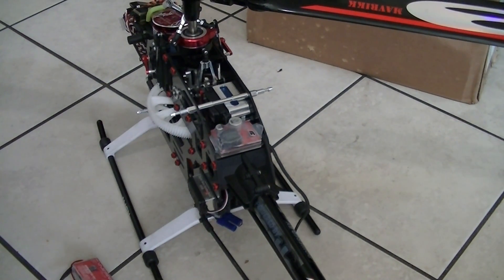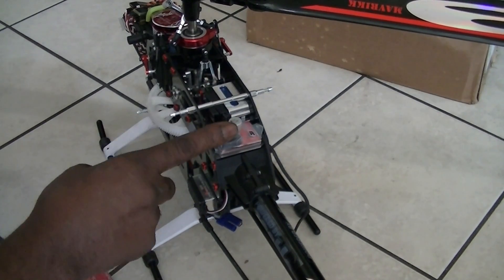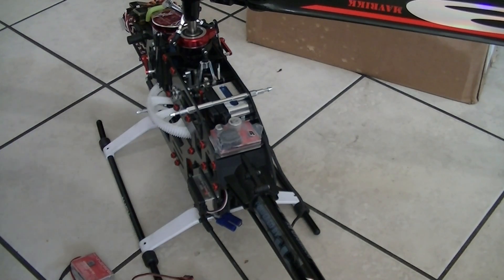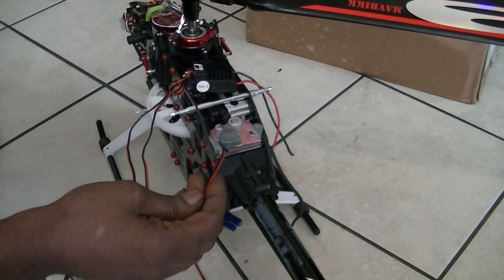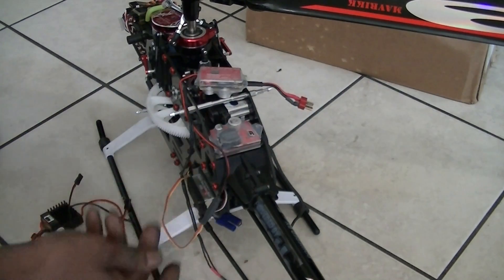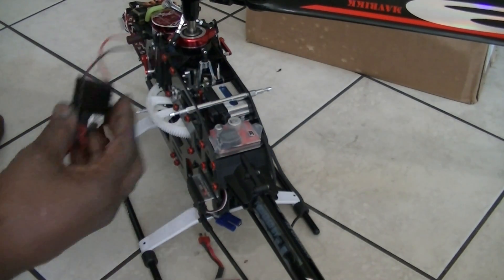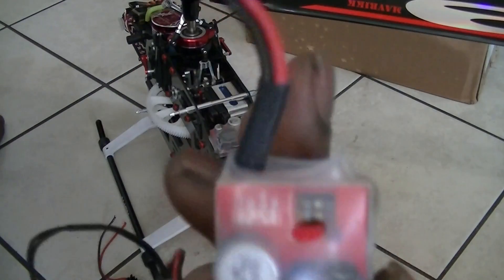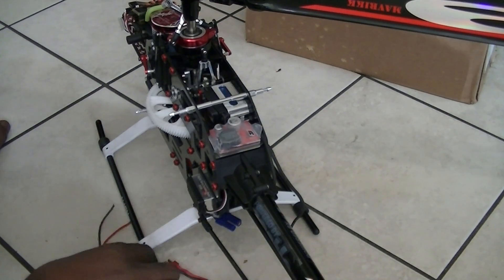Hercules Super BEC and castle bec pro for sale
Hercules Super BEC sales for 99 bucks selling for 55 bucks castle bec pro rx battery eliminator 25 bucks paypal only pz and thank you

ITEM #: WRL-HBECS = 8.4V/9V
ITEM #: WRL-HBECS7 = 7.4V/8.2V

The Hercules Super Battery Eliminator Circuit is the first to be capable of handling high voltages of 58V and is made of high quality components that can withstand outstanding high current loads of 10 Amps continuous.  The Hercules Super Battery Eliminator Circuit is a glitch free high efficiency, high power switching voltage regulator designed to work with all popular brands of 2.4 Ghz R/C receivers and servos.  It provides safe and consistent power to your R/C receiver and servo(s) that eliminates the need for a separate battery source.  The Hercules Super BEC will boost performance on your R/C model by reducing overall weight while maintaining a high current output from high voltage sources up to a 14s LiPo battery (58V).  The Hercules Super BEC is ideal for today's more demanding R/C models equipped with digital servos that require even higher current demands without sacrificing with additional weight.

l Super high efficiency 5.2V, 6V, 8.4V
Width 34 mm and 9.0V selectable voltage regulator.
Length 41 mm 5.2V, 6V, 7.4V and 8.2V option available.
Weight 40 grams l Wide input voltage range from 9V to 58V
    (3-14 LiPo Cells).
Click to Download Instruction Manual

  Min. 13V input for 8.4/9.0V applications.
Click to Download Instruction Manual for 7.4V/8.2V

l High current capability of 10 Amps
    continuous 15A peak.
  l High power output that handles multiple
    servos including digital servos.
  l Built in Current and Thermal overload
    protection.
  l LED status indicator gives visual feedback.
  l Ideal for R/C model 2.4GHz radio systems.
  l Laboratory burn-in tested at excess of 7
    amps continuous load at 9 V output for 72
    hours of uninterrupted operation